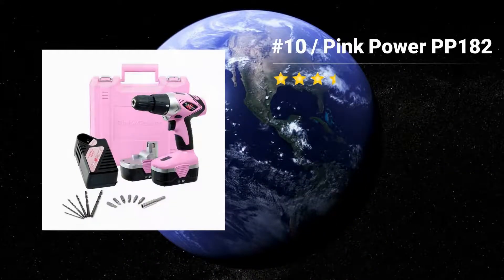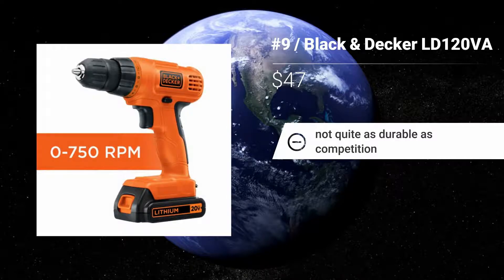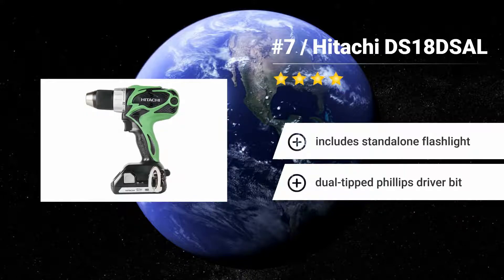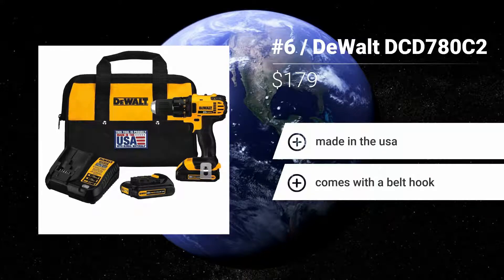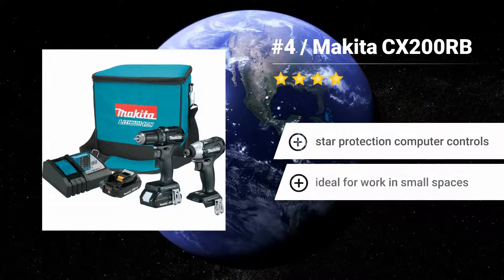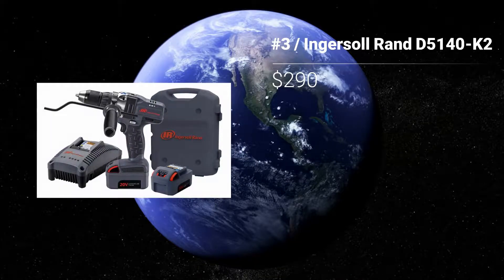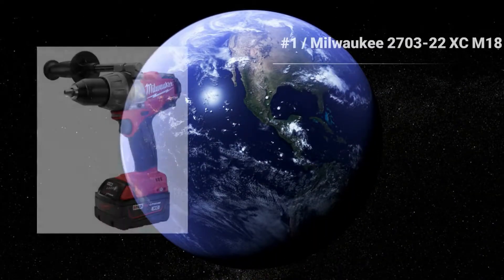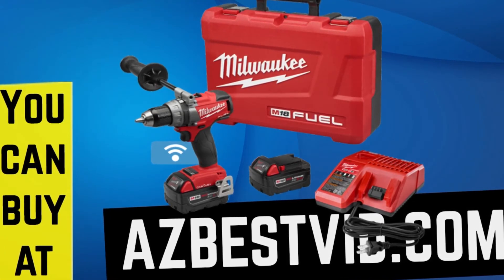10 Best Cordless Drills - Best Cordless Drill 2017 * Top 10 Cordless Drills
10 best cordless drills - 10 best cordless drills 2017.

Category: wooden cutter machinetable sawtct bladehow to use air blowerpaint sprayerbest power tools website, Best quality Japanese video clips
Air blowerbest power toolsbuy power tools Video Download 3GP, MP4, HD MP4, And Watch air blowerbest power toolsbuy power tools Video

Our cordless impact driver and cordless drill reviews cover all voltages, and we rated the most powerful 18V drills through head-to-head testing
Top 10 Best Cordless Drills 2017

Results 1 - 48 of 278 - Shop from the world's largest selection and best deals for Bosch Cordless Drills Results 1 - 48 of 4279 - Shop from the world's largest selection and best deals for Milwaukee Cordless Drills

Shop huge inventory of Dewalt 18V Cordless Drill, Dewalt Cordless Hammer Drill, Dewalt Cordless Drill Battery and more in Cordless Drills on eBay